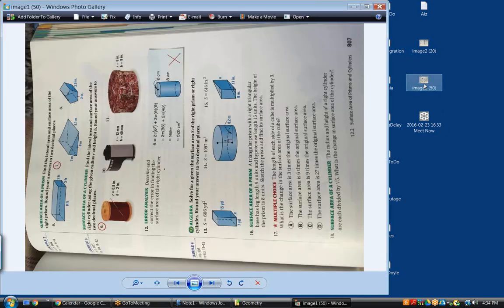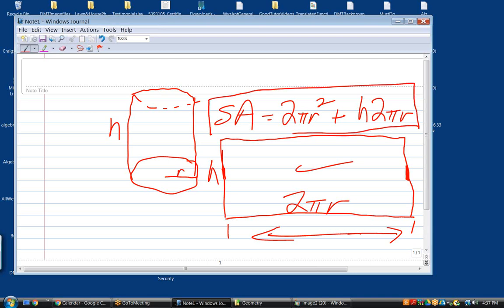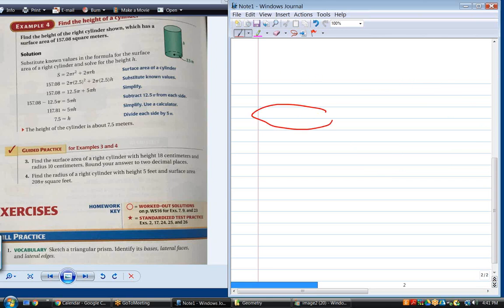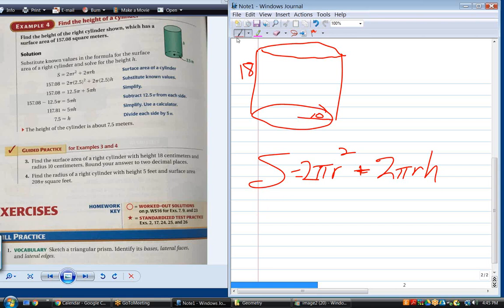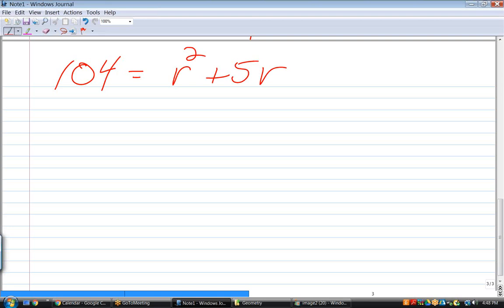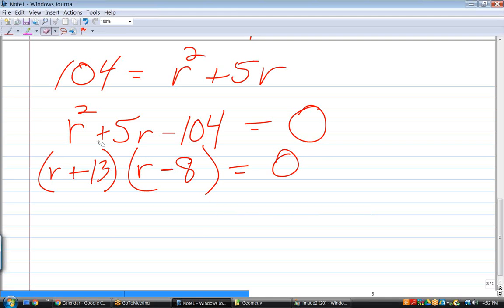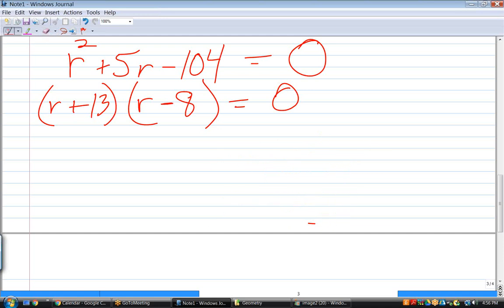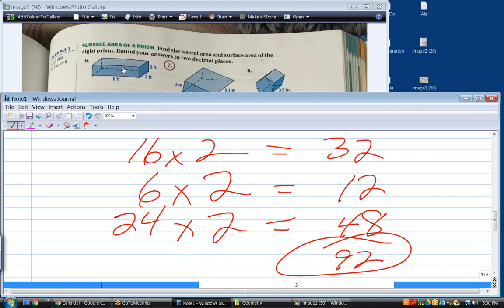Online Geometry tutoring, MD022316